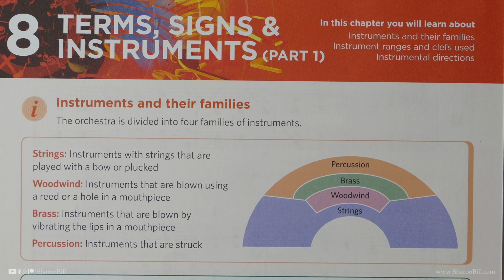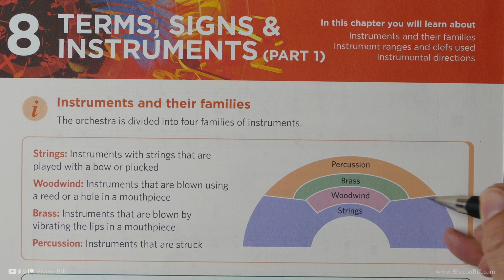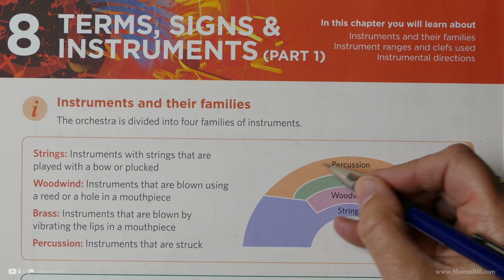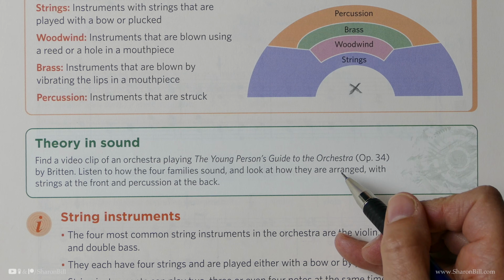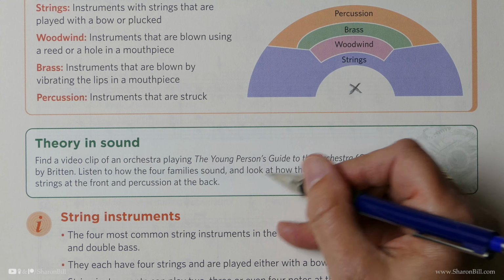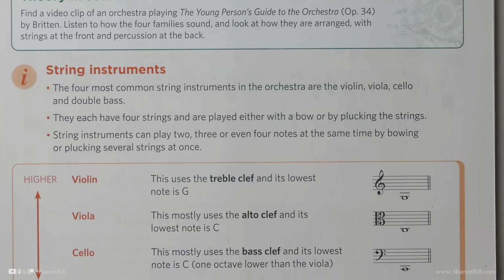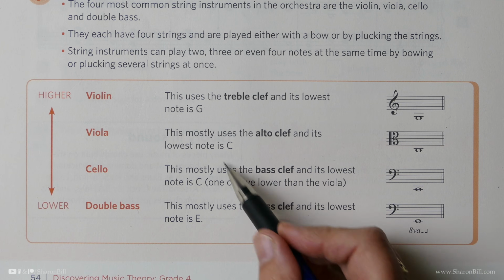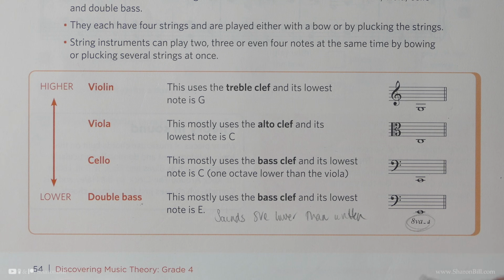ABRSM Discovering Music Theory Grade 4 Terms, Instruments and Signs (Pt 1) Page 54 with Sharon Bill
Welcome to my Music Theory Tutorials. In this Grade 4 ABRSM Discovering Music Theory lesson I will begin to guide you through the eighth chapter of ABRSM Music Theory in Practice Grade 4 which looks at instruments and their families, instrument ranges and clefs used, and instrumental directions.